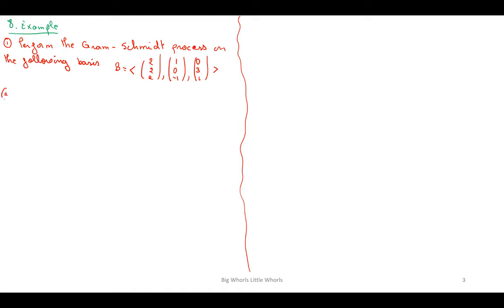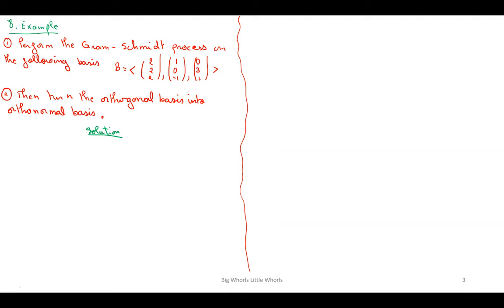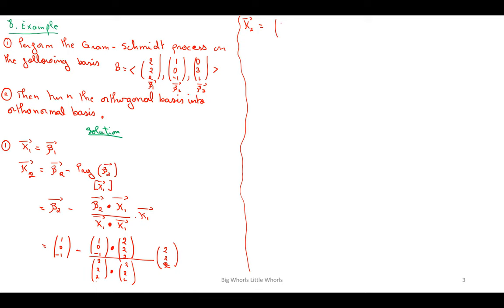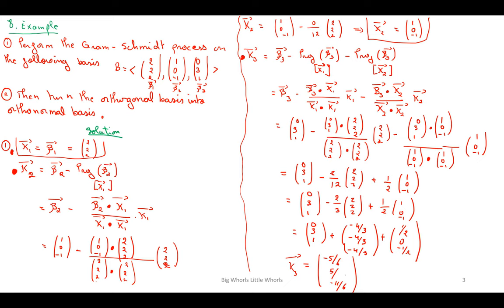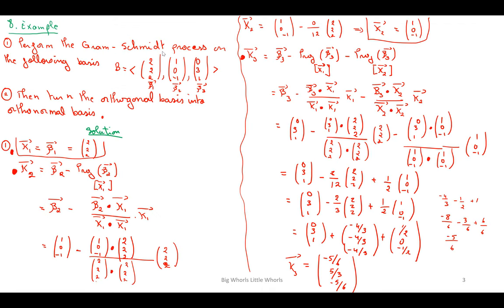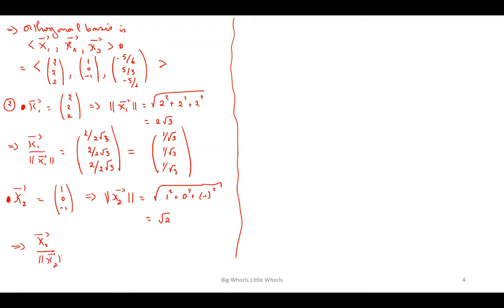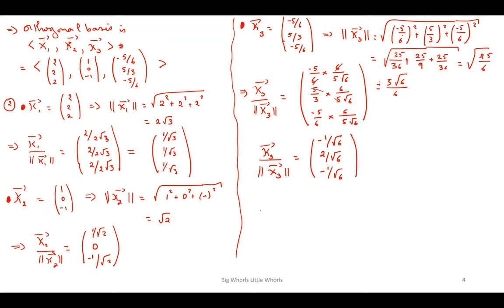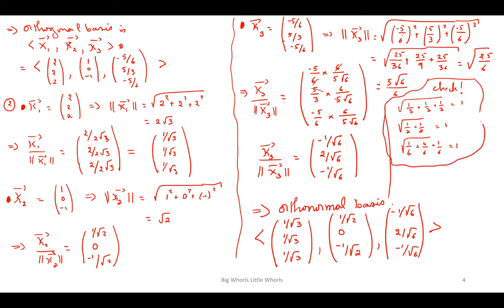Linear Maps: Gram - Schmidt Orthogonalisation Example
Work out example of how to turn a basis into
1. An orthogonal basis
and
2. An orthonormal basis